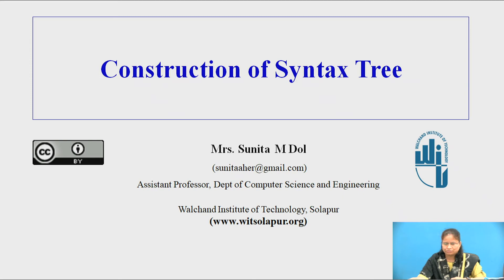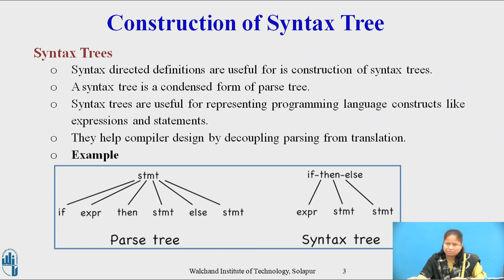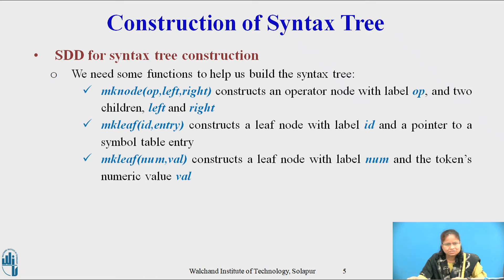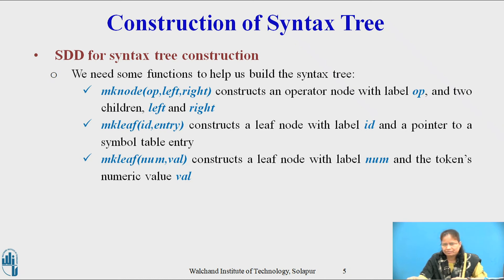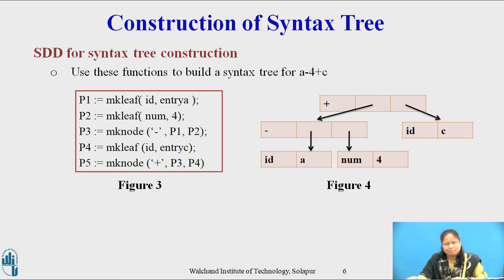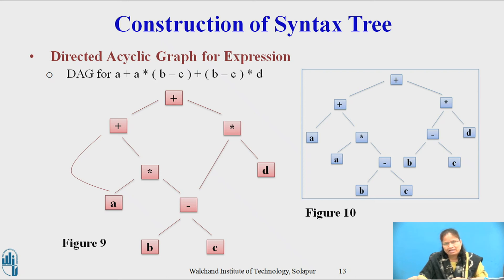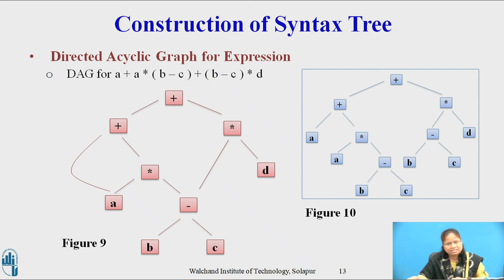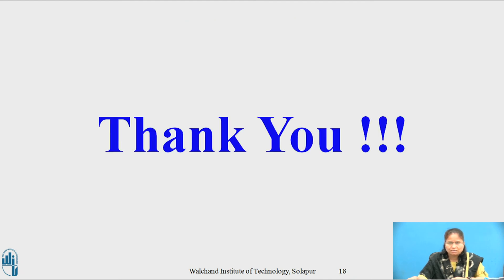Construction of Syntax Tree